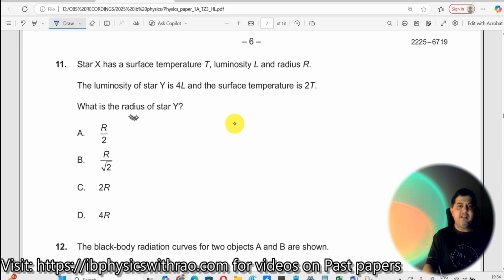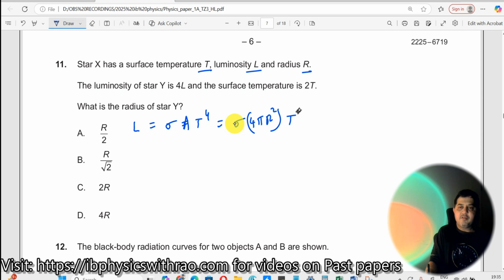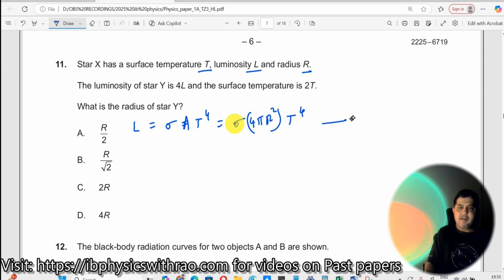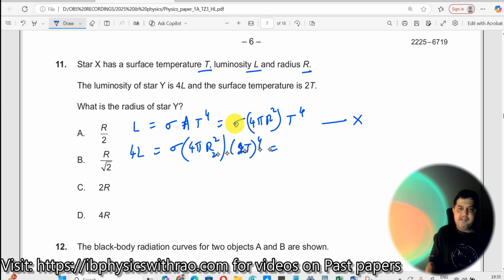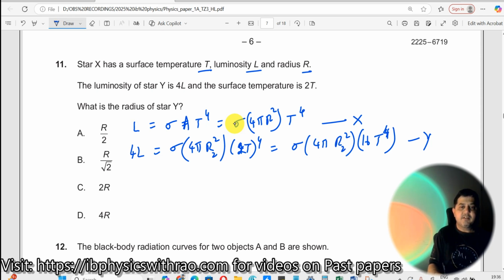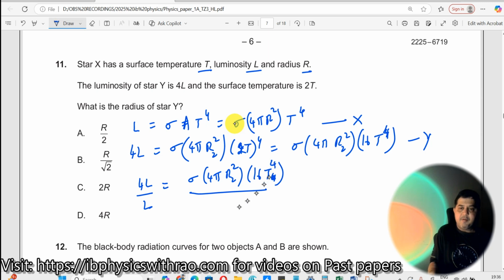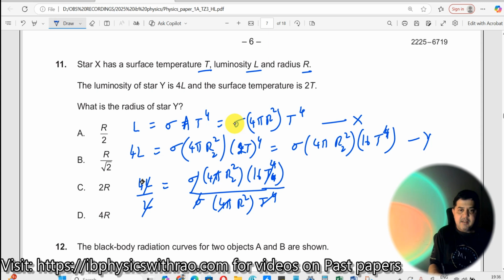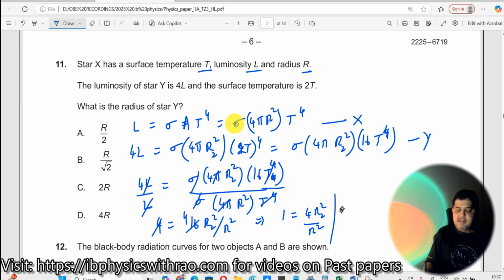Star X has a surface temperature T, luminosity L and radius R. The luminosity of star Y is 4L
Star X has a surface temperature T, luminosity L and radius R.
 The luminosity of star Y is 4L and the surface temperature is 2T.
 What is the radius of star Y